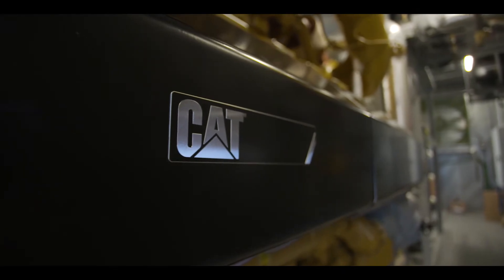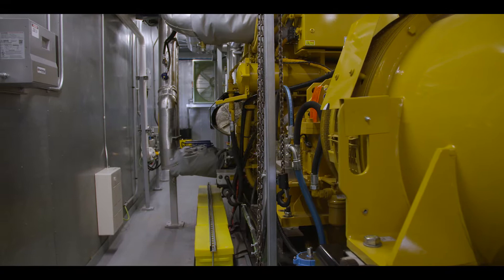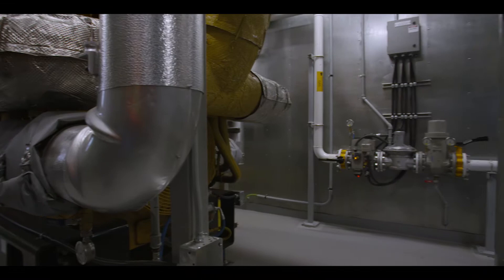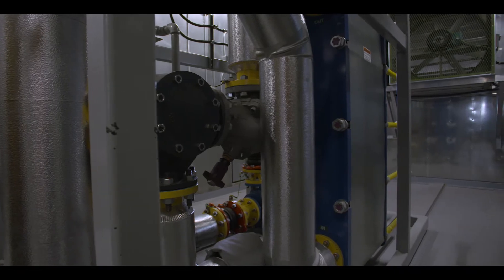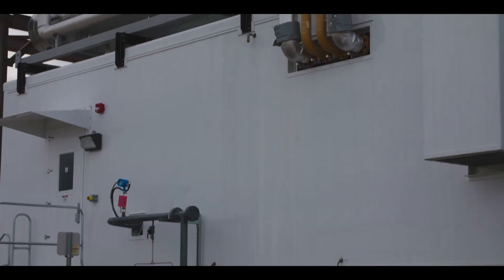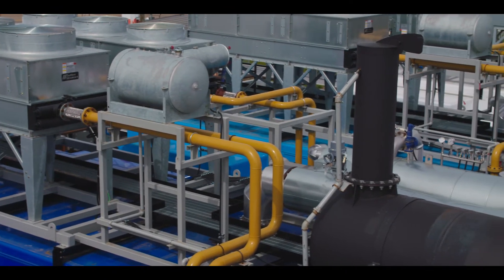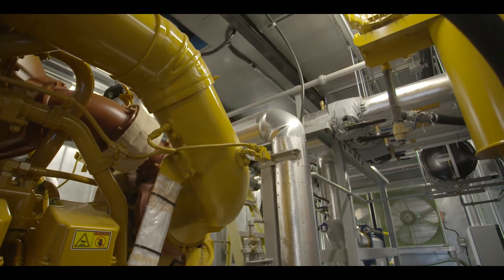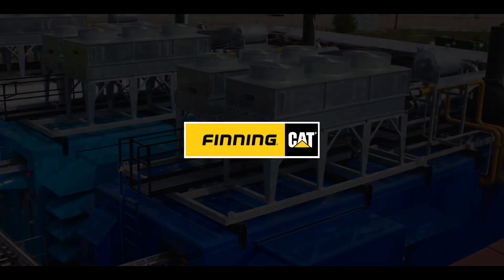Finning Combined Heat and Power (CHP) Edmonton International Airport: System Walk Around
Finning’s Power Systems team worked to provide a large Combined Heat and Power (CHP) Generation system to the Edmonton International Airport.

In the unit is Caterpillar's G35 12H natural gas generator 1.5MW 41.60V. While the unit is quite large there is still plenty of room for the operators to maintain the components of the equipment. There is man doors on the sides, hoists on the ceiling, and insulation around the temperature circuits. In addition, there is enough room for the main heat exchanger which is the Edmonton International Airport's hot water circuit and there is full HVAC control.

This is an example of Finning's custom walk in enclosures and how we utilized space as a premium by putting equipment on the roof. On the roof is the high and low temperature radiators, exhaust silencing equipment, exhaust gas boiler to take additional heat and pump that into the hot water circuit.

These packages are designed and custom-built in Canada ensuring compatibility to our unpredictable climate. We tailor our projects to our customers applications and offer a range of optional features not limited to: CHP heat recovery, parallel controls and switch gear, emission reduction equipment, and site specific sound instantiation.